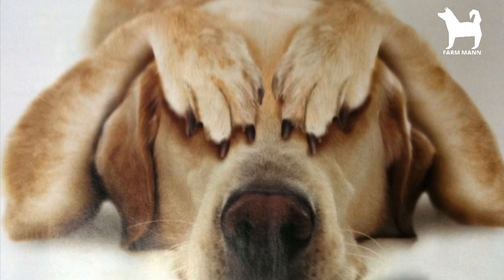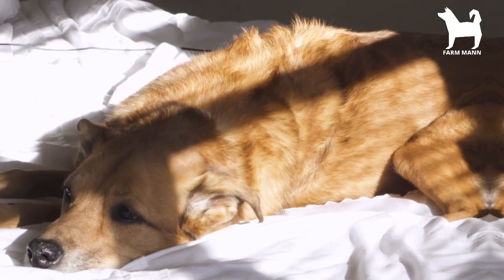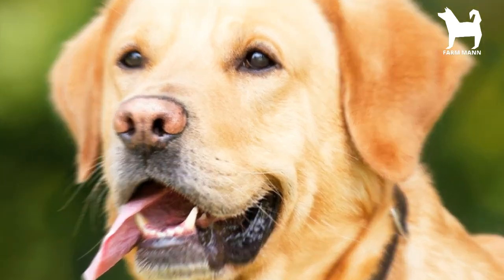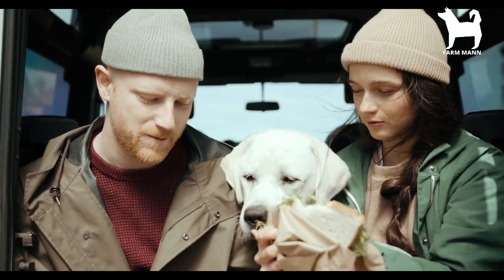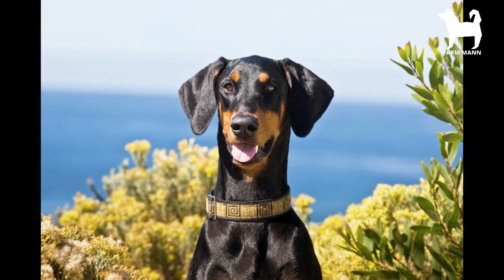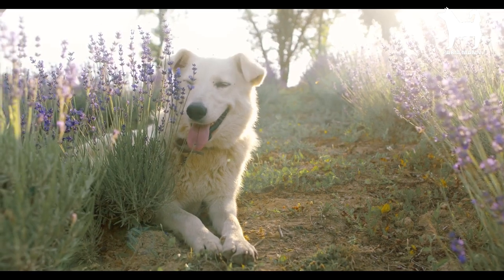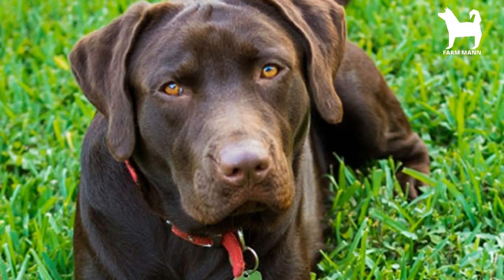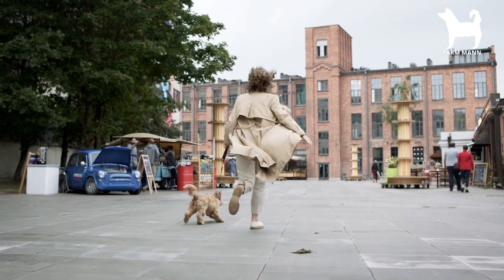Understanding Dog Body Language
When you consider how dogs communicate, what is the first thing that comes to mind? Do you watch for their tails to wag? Dogs communicate with each other and with us using their own non-verbal language. Besides their tails (even though they are important), dogs also use their facial expressions, ear positions, and overall body posture to communicate their intentions. You can improve your observation and interpretation skills by breaking down body language one body part at a time. In order to listen to what a dog is saying, it is vital to consider the whole body and context. Once you learn what the dogs are telling you, you can watch them in your life.

BODY LANGUAGE
FARM MANN
Dog breeds
wild animals
wolves, coyotes,  leopards
 mastiff,
 dogo argentino,
cane corse
presa canario
kangal,
malakli
 alabai,
caucasian
shepherd,
bully kutta
ghadrejani
boerboel
persian mastiff
pitbull
sarabi dogs
Wolf attacks
wolves
pet dogs,
Russian dog
 pet dogs
doggy
dog food
pet food
dog attack
dog vs wolf
grey wolf